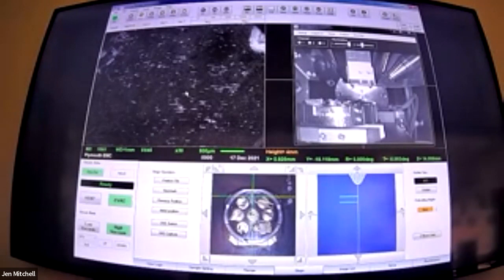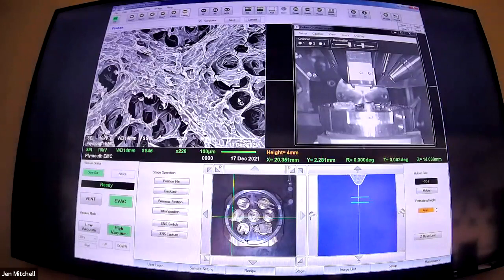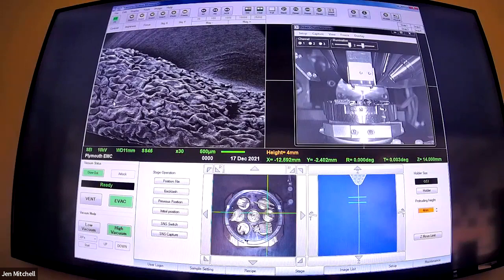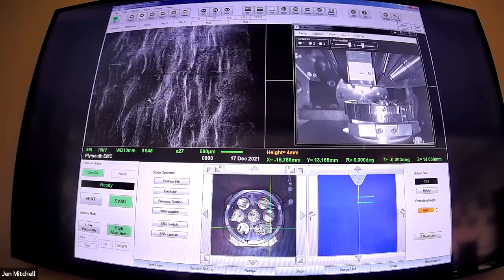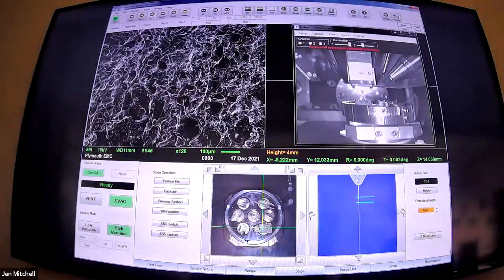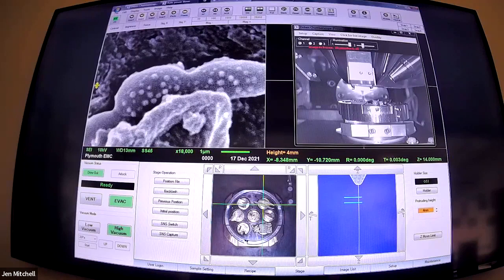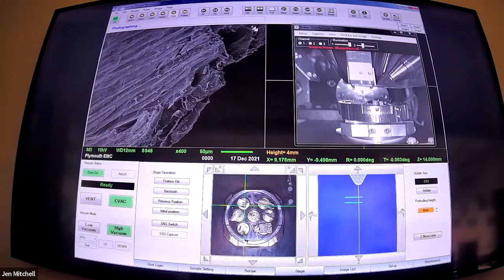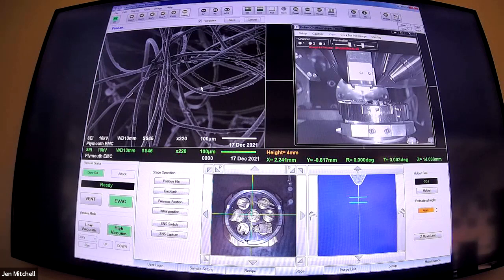Microscopy Live! WinterwonderSEM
Microscopy Live! event on Friday 17th December 2021 between 11am–12pm, where we looked at all things festive and seasonal.

Join our technical specialists online for an hour of live electron microscopy guided by the audience.​

​​Each month, we’ll be bringing the electron microscopy lab to you whether you’re in your living room, your classroom, or at your desk. We’ll be exploring a range of different samples and letting the audience decide what we focus on. During the session, you’ll be able to ask questions and see just what goes on in the laboratory.​

This free interactive event will bring you up close and personal with our electron microscopes, showing you how they work, what they do, and why they’re useful. With a new sample each month, we’ll show you what different things look like up close and what we can learn from them.

​Microscopy Live will be held via Zoom and recorded so you can enjoy it in your own time, so make sure you register using the form on our website to get access and to stay up to date!​